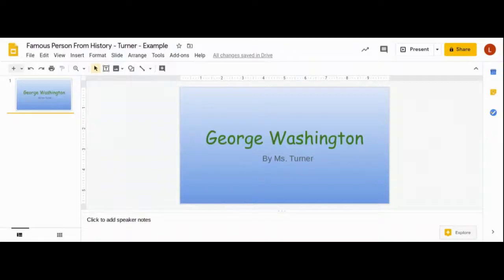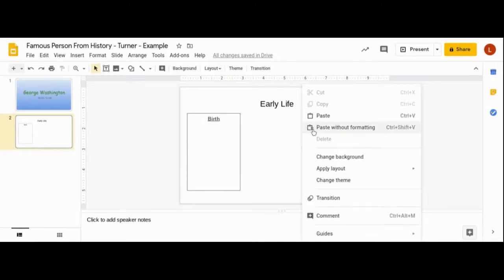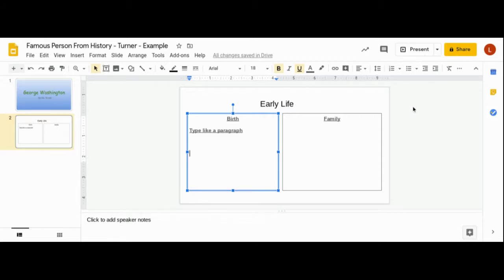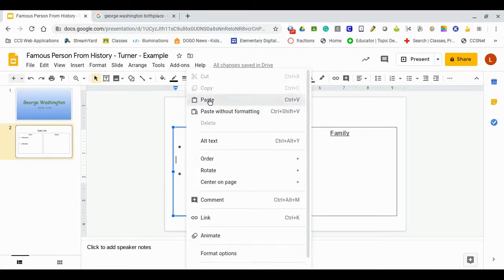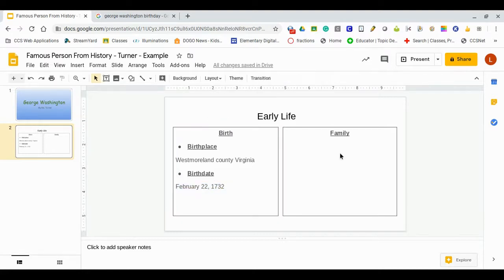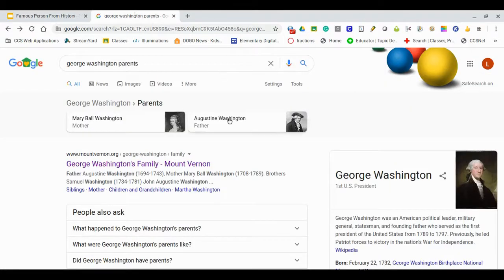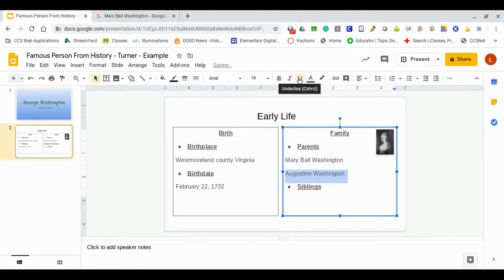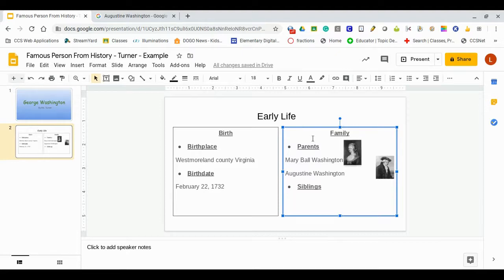Famous Person From History - Day 2